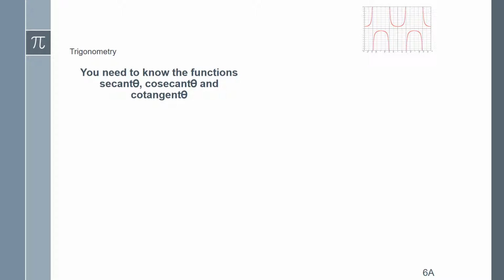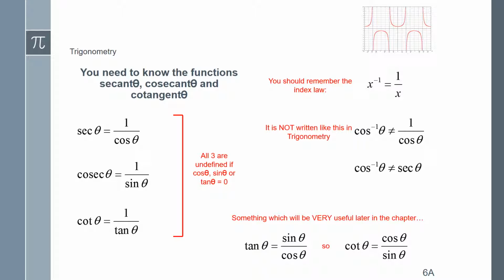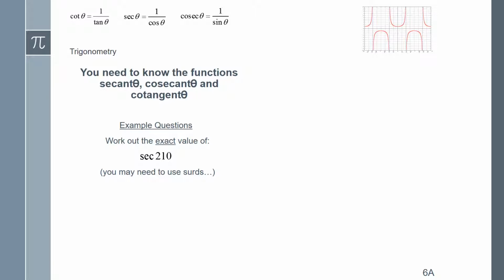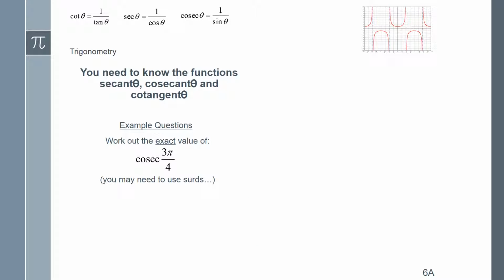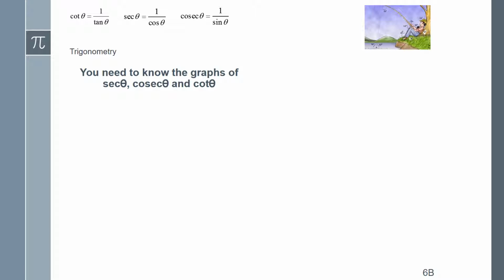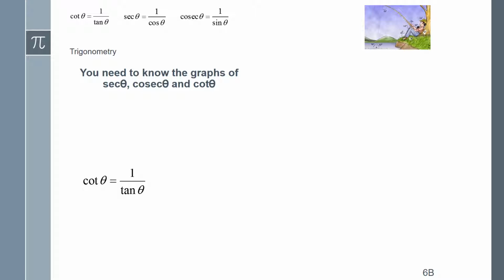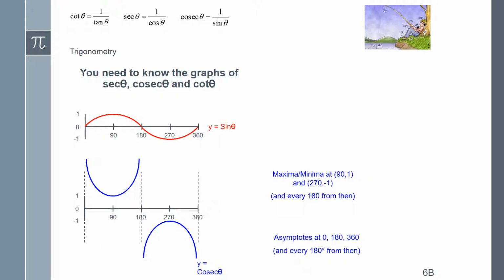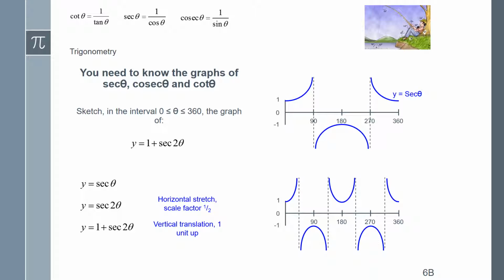Video 18 - Trigonometry - secant, cosecant and cotangent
Trigonometry
secant, cosecant and cotangent